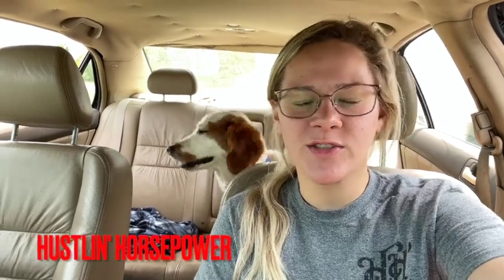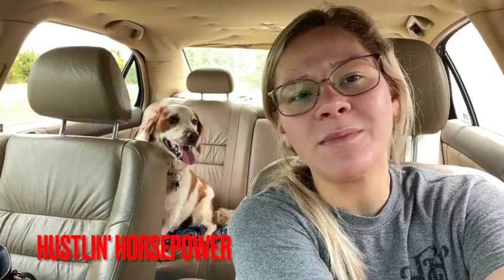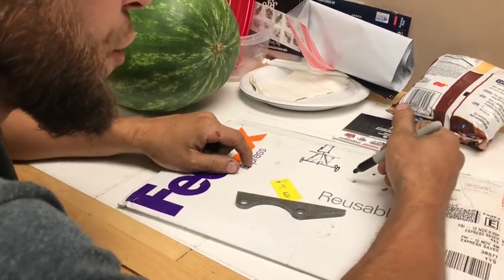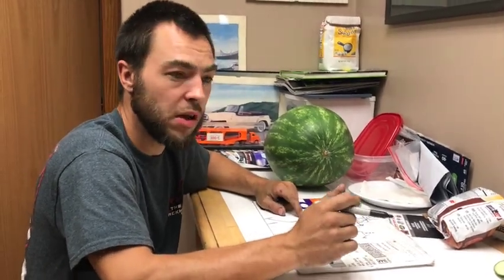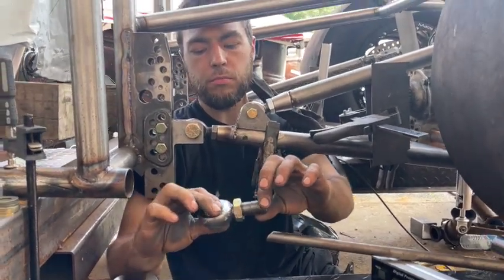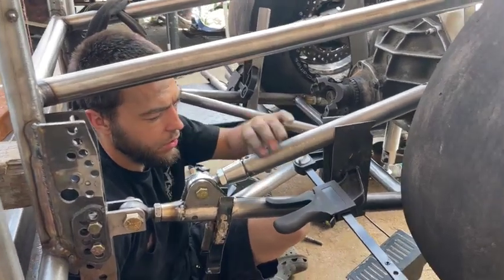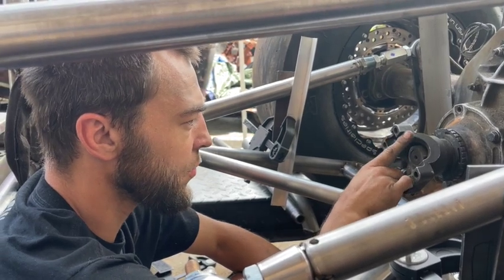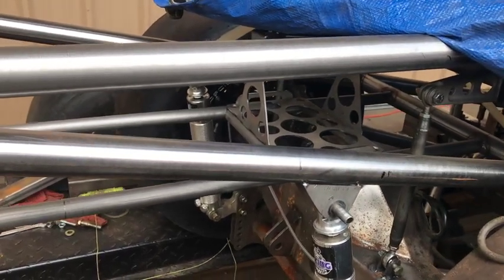Hustlin Horsepower Small Tire No Prep Build: How To Keep The Rearend Centered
Thank you everyone for following along on our journey. We have a wild adventure planned once we finish this build series that is bound to be one hell of a ride! The house is going up for sale and our SpoolBus will be seeing some miles. Theres A good chance we will end up in your backyard so follow along!

Check out Maddy's view on this crazy life at @LadyGangsterRacing

We are Dealers for
Racequip - Safety Gear
StainlessWorks - Exhaust Systems
VickersPerformance - Transmissions
HughesPerformance - Converters and transmission parts,
HotShotSecrets - Oil and Lubricant
XSPower - Batteries
OpticArmor - Performance Windows
WireCare- WireCare Products